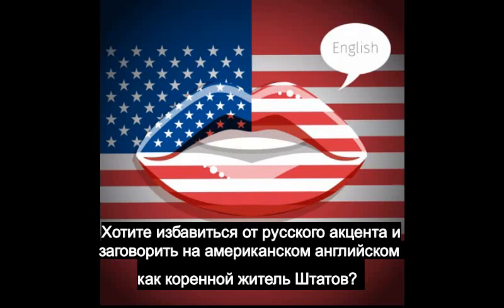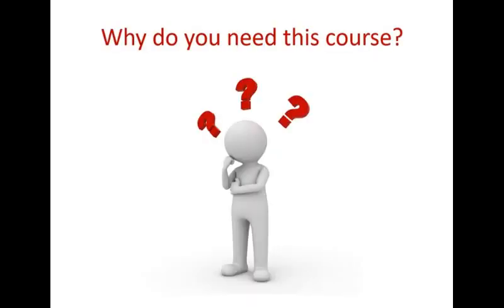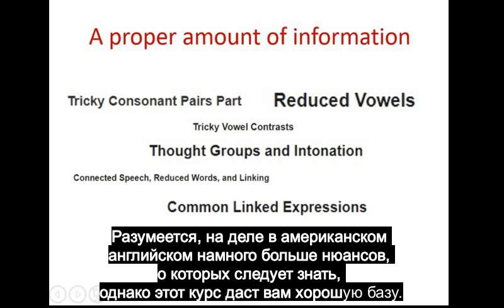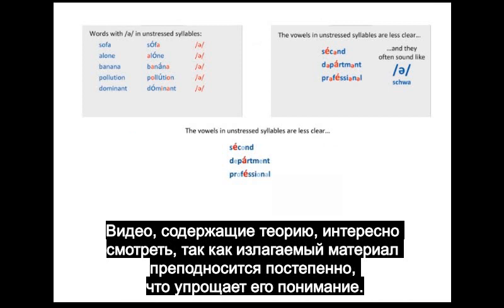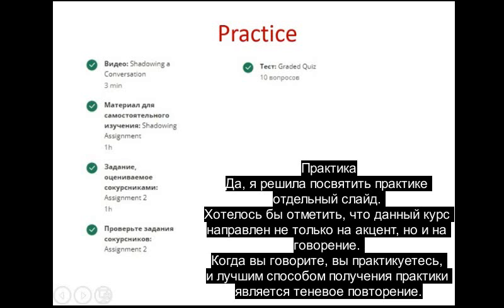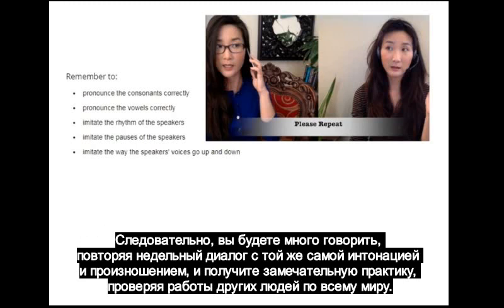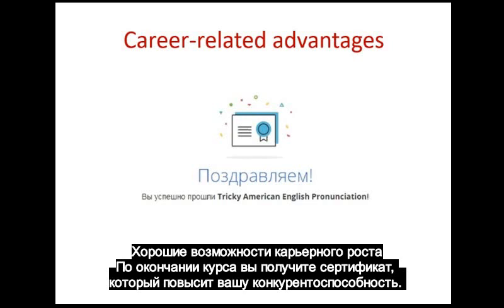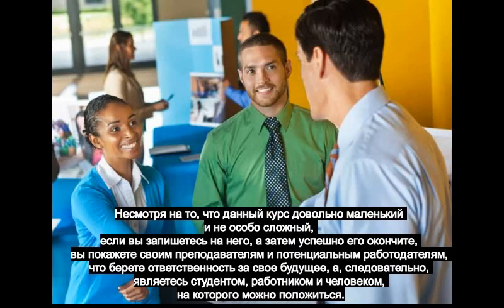Tricky American English Pronunciation on Coursera - from Vicky M.